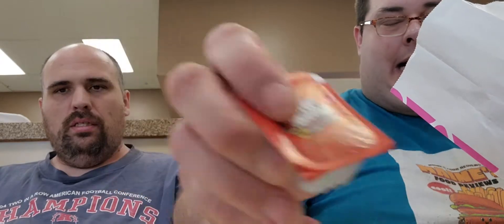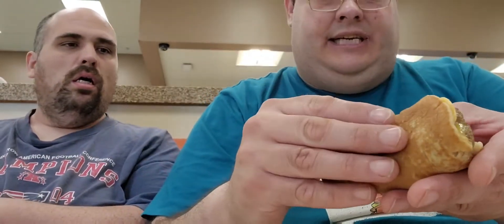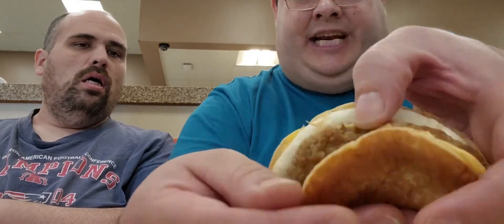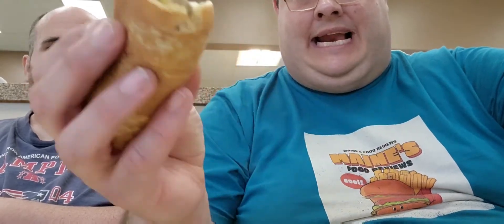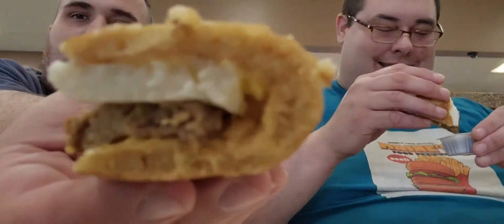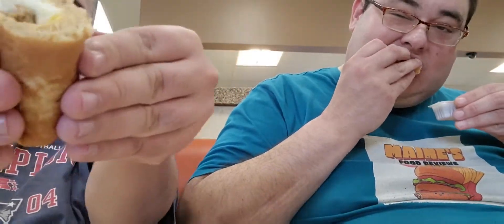New Pancake Wake-up Wrap With Sausage Review From Dunkin(Holiday Menu)🥞🥞🥞